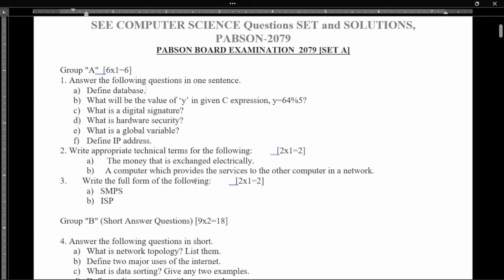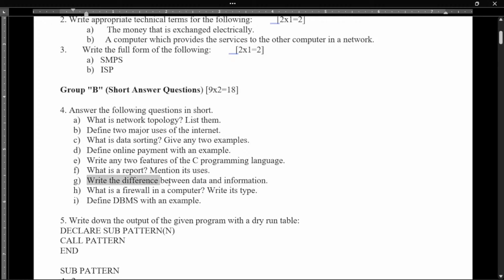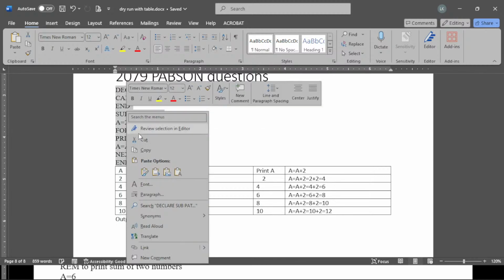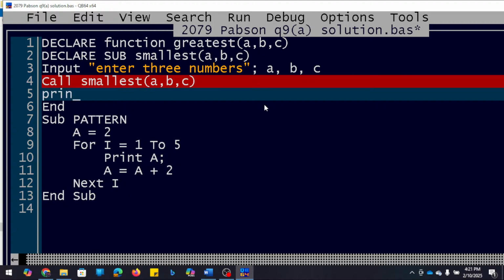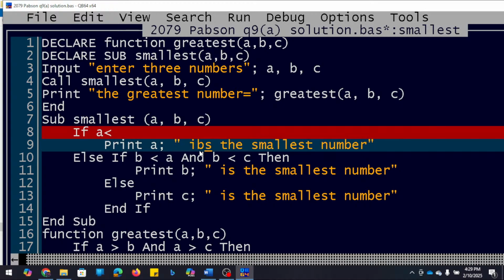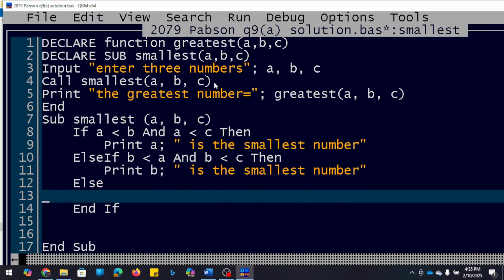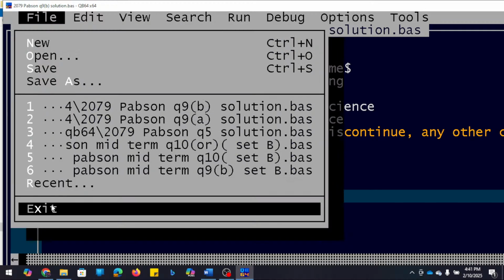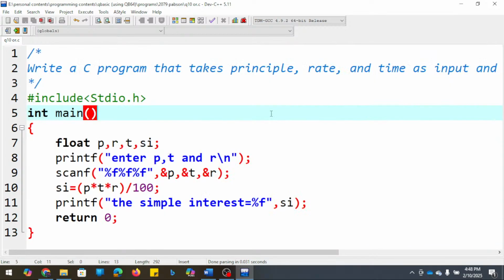SEE computer science question and solutions 2079 B.S.(Kathmandu PABSON) (p-15) Set-A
Procedures

example:

DECLARE SUB TEST (B$)
CLS
INPUT W$
CALL TEST (W$)
END
SUB TEST (B$)
FOR I =1 To LEN (B$)
PRINT RIGHT$(B$), i)
NEXT I
END SUB

Note: This question was asked in 2081 B.S by Kathmandu Pabson ,